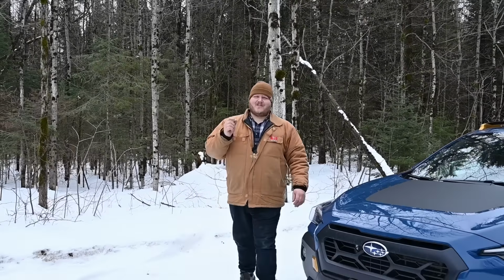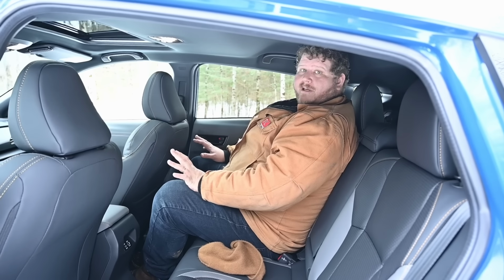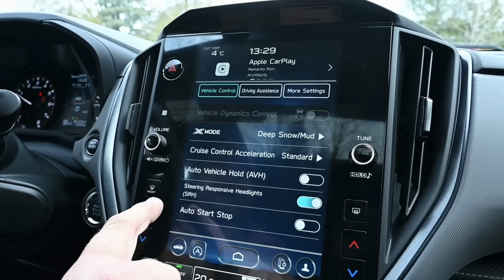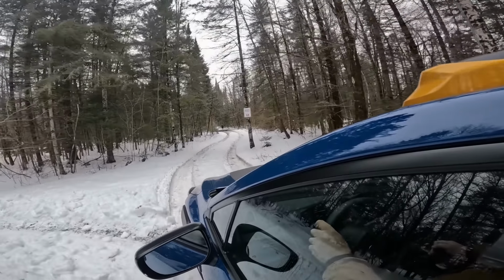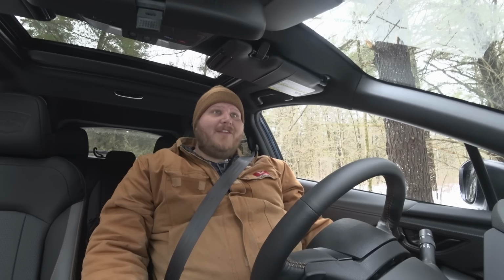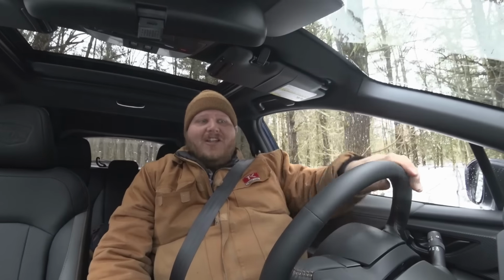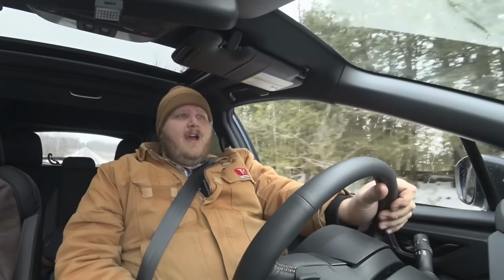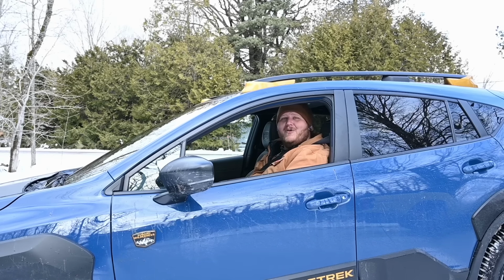Subaru Crosstrek Wilderness vs Ice, Snow & Mud! Will the Subaru Make it Through?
We hit the winter trails with the Subaru Crosstrek Wilderness to see how it does Off-road.

Let us know what you think of the Crosstrek Wilderness in the comments below.